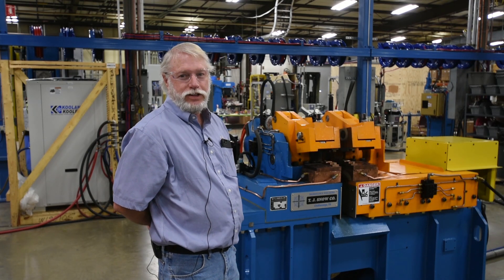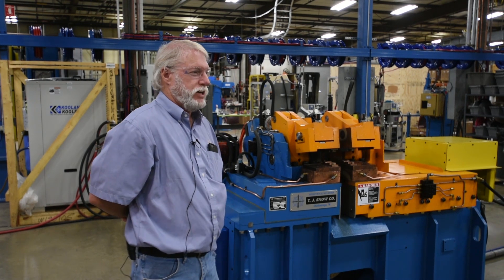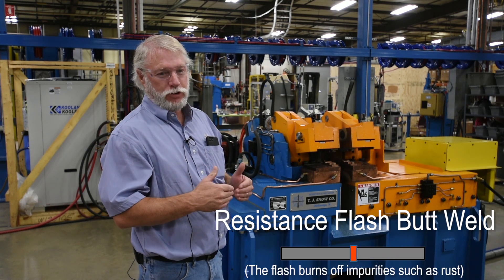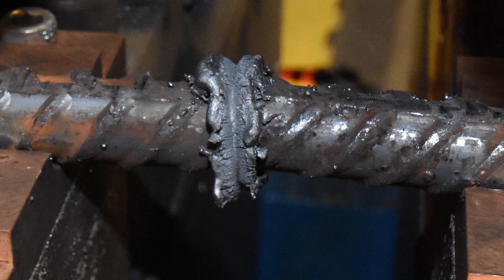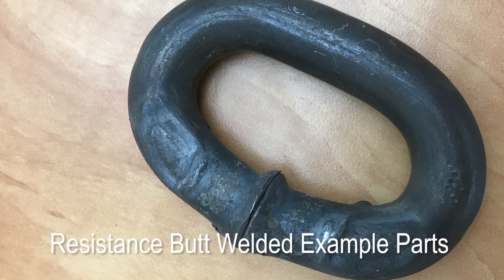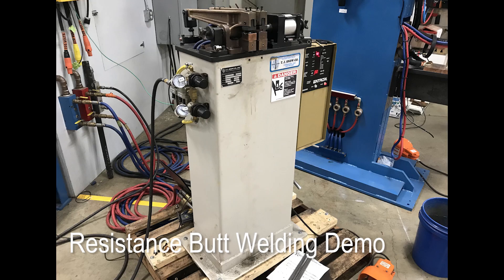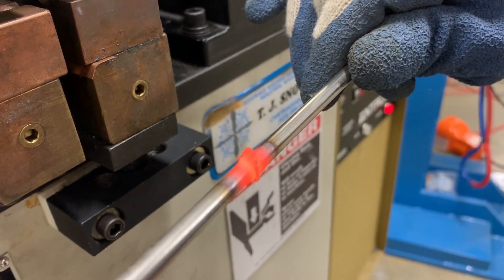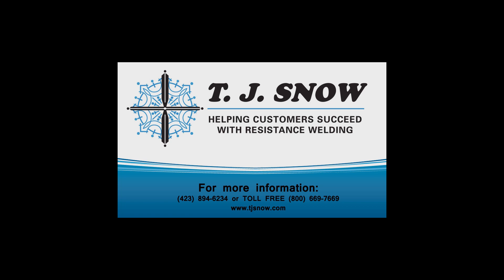Resistance Flash Welding vs. Resistance Butt Welding - What is the Difference? | T. J. Snow Company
What is the difference between a Resistance Flash Butt Weld and a Resistance Butt Weld? Can you tell them apart?

Dan Sherrill, TJ SNOW resistance welding applications engineer, demonstrates the differences and shows some commonly welded parts.

TJ SNOW builds resistance flash welders for rebar and other applications as well as resistance butt welders. Machines are available new and remanufactured.